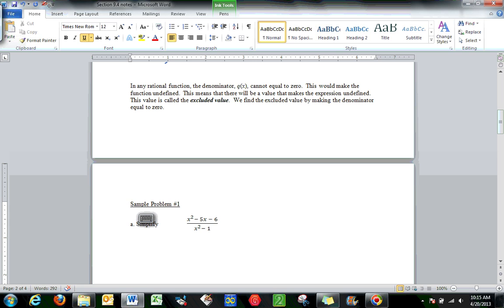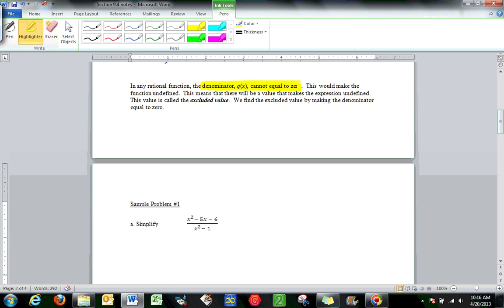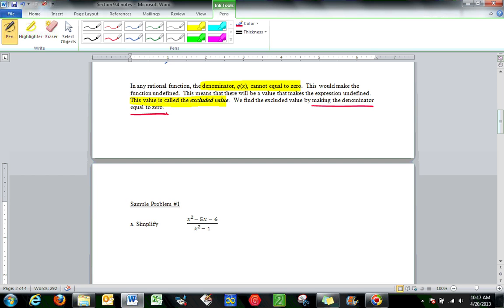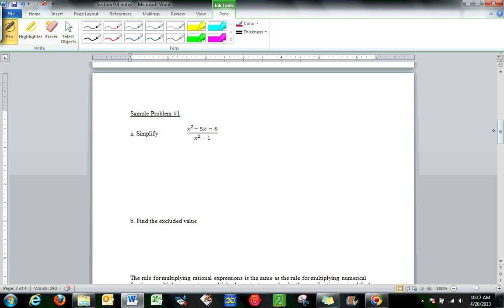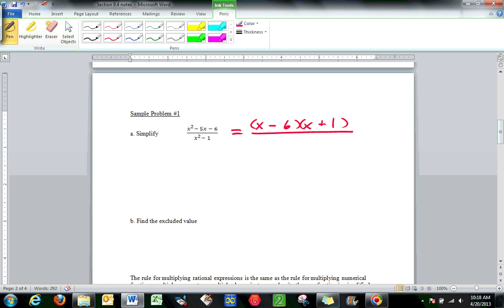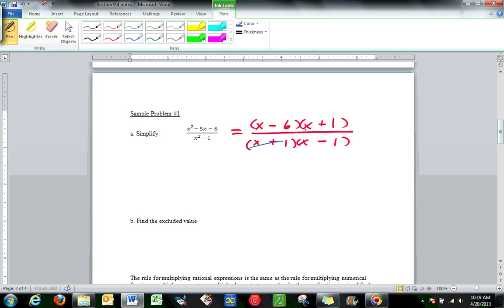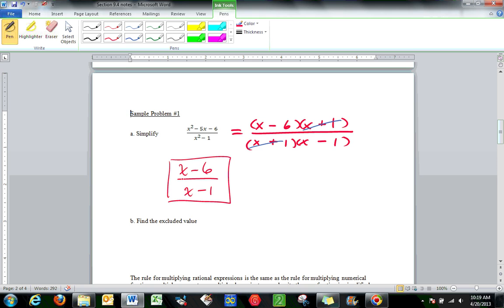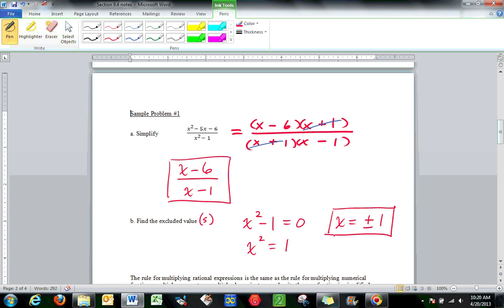Rational Expressions - Excluded Values